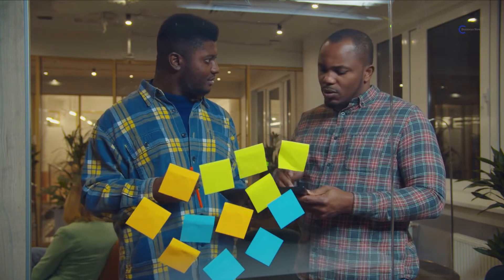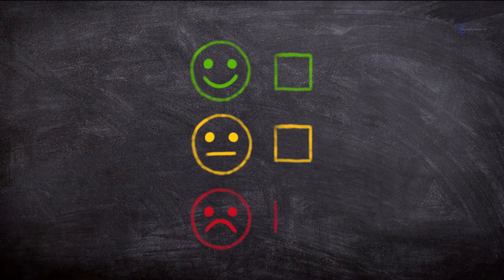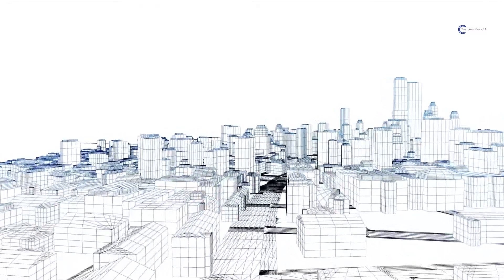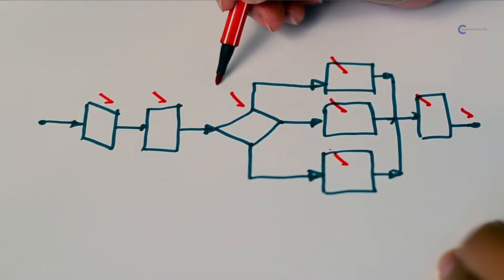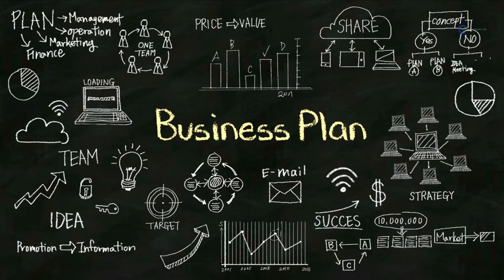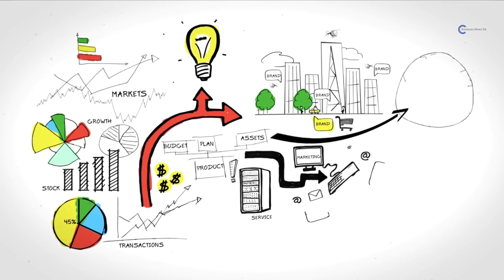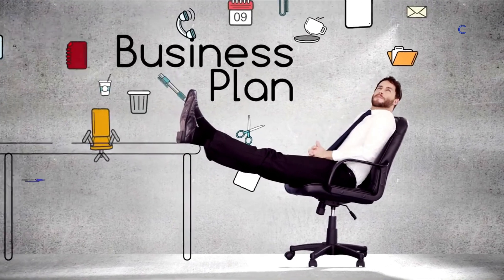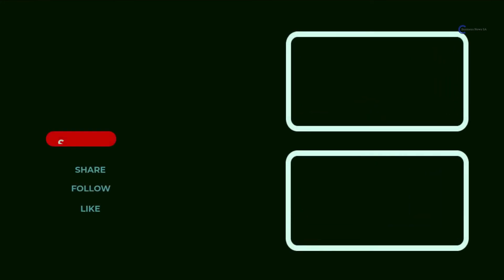How To Create A Business Plan For Your Startup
learn more about How to create a Business Plan in 2023

The video is showing How to create a Business Plan information but also try to cover the following subject:
-do you need a business plan
-business plan for beginners
-how to write a business plan step by step